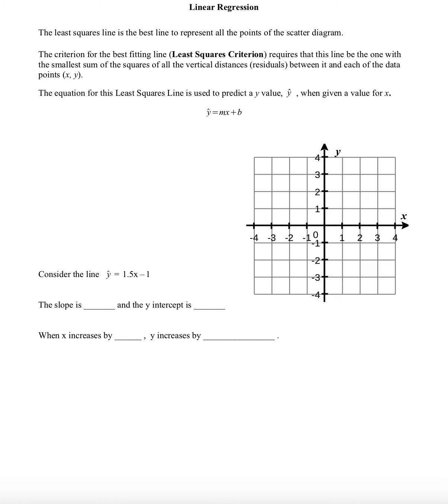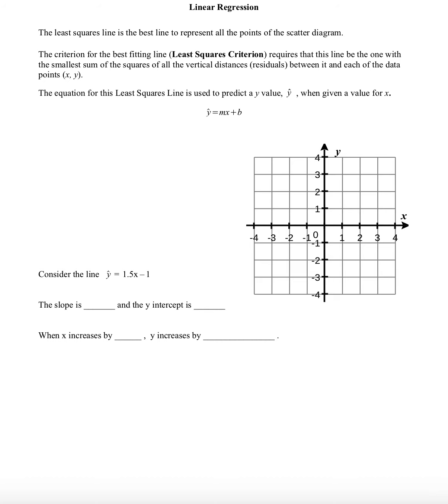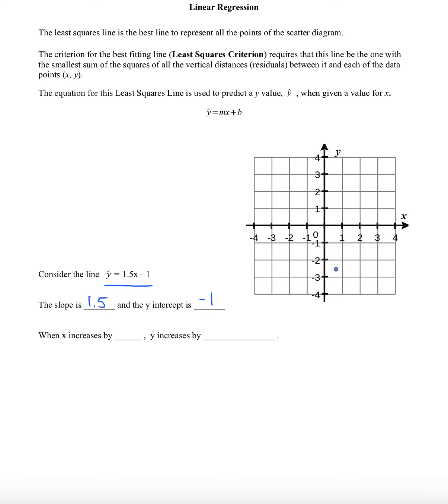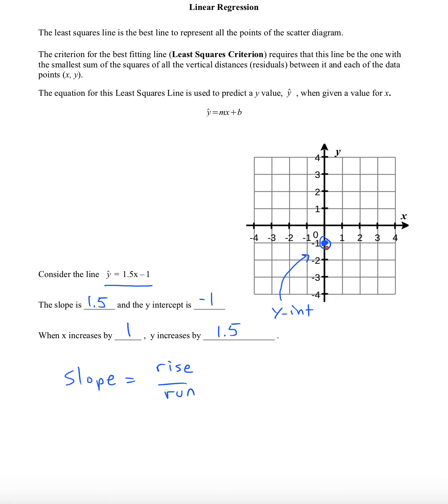Review of Linear Equations